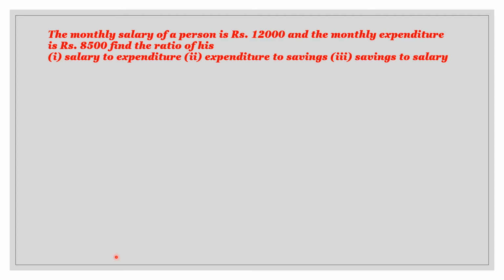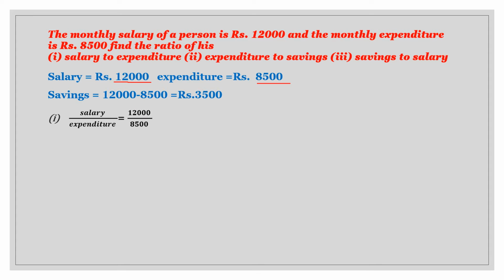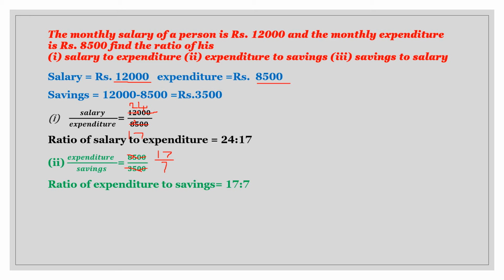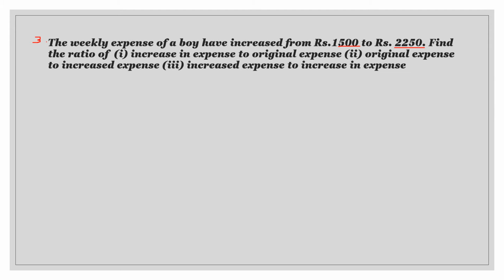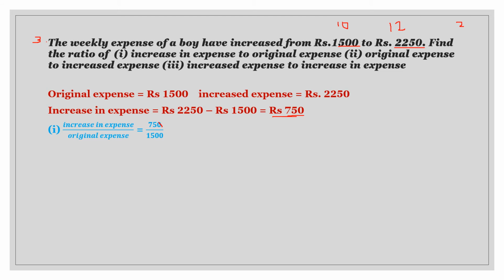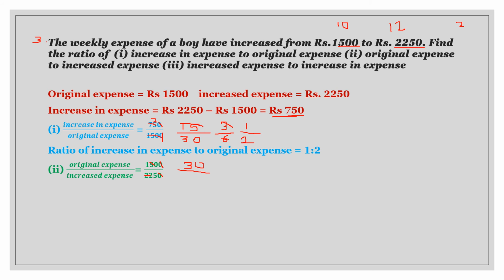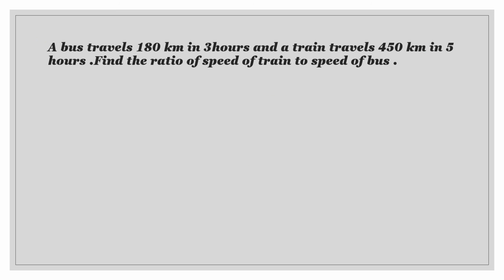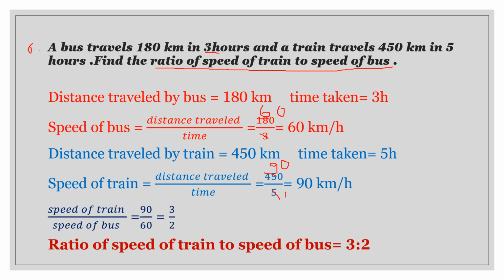Std 6 Mathematics Ratio Exercise 11 b